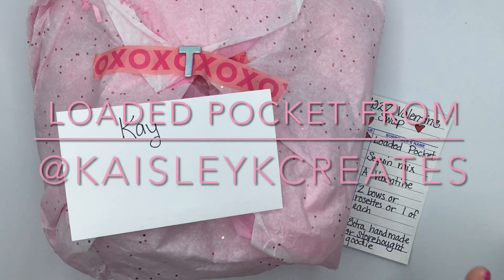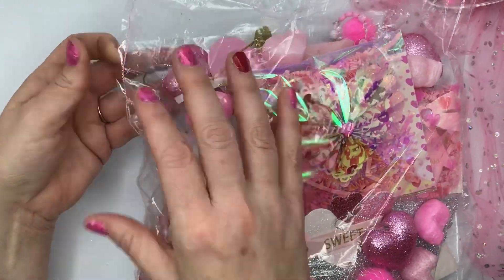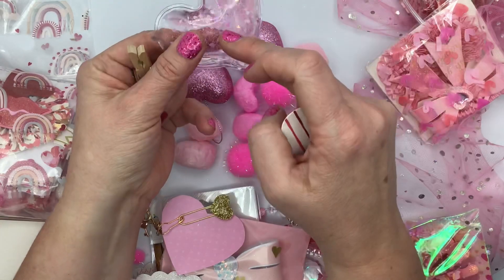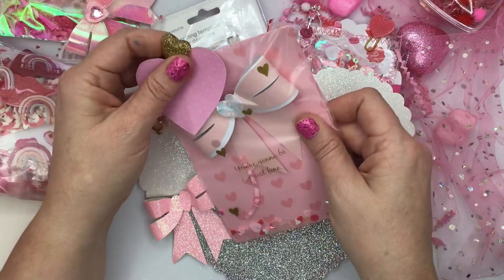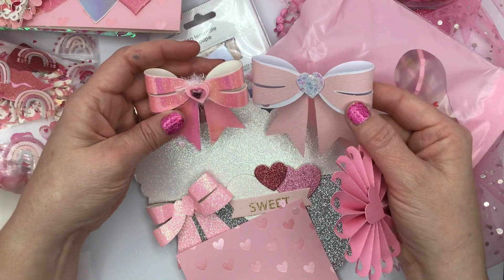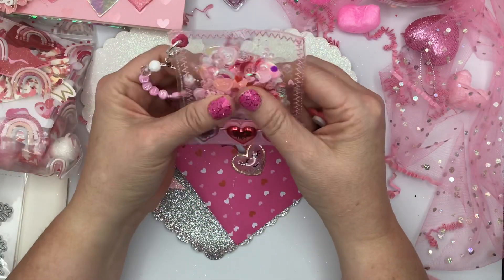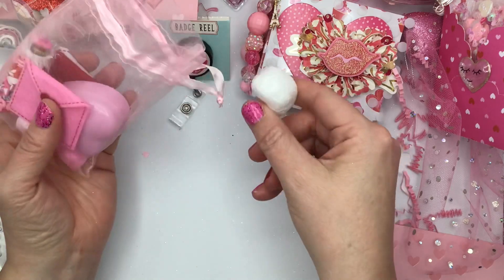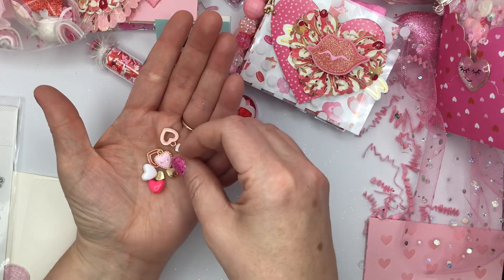Valentine Loaded Pocket Swap Entry From @kaisleykcreates #15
This beautiful, loaded pocket is from Kay, AKA @kaisleykcreates

Each crafter in this swap included a loaded pocket with:
❤️Sequin Mix
❤️ A Valentine
❤️ 2 bows, 2 rosettes or 1 of each
❤️ An extra goodie either homemade or storebought

Thank you Kay for your generous contribution to our swap!